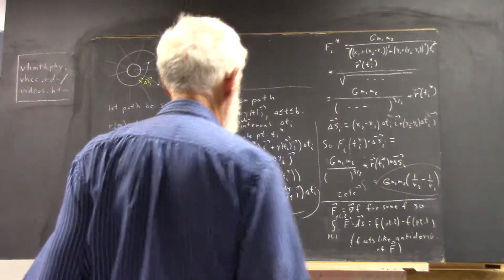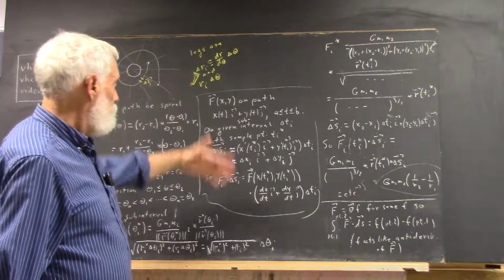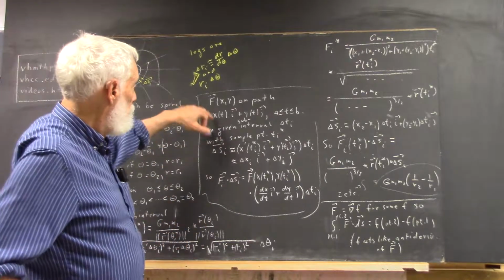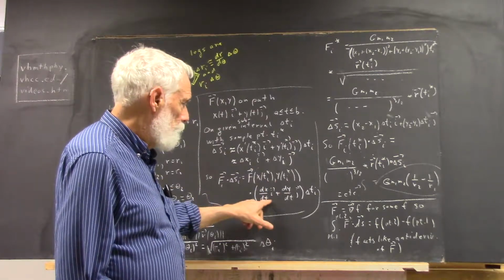dagmult 0958 completion of preceding the general expression for F dot ds on typical increment of pa